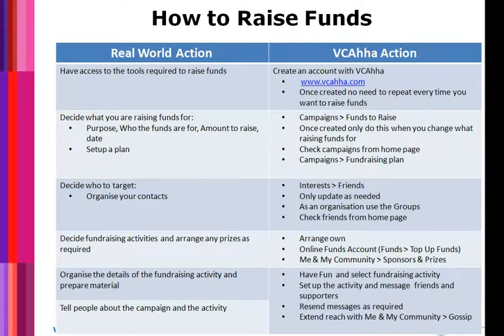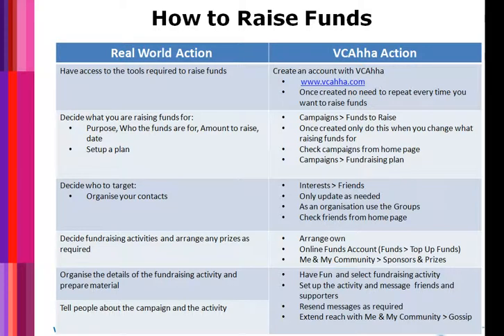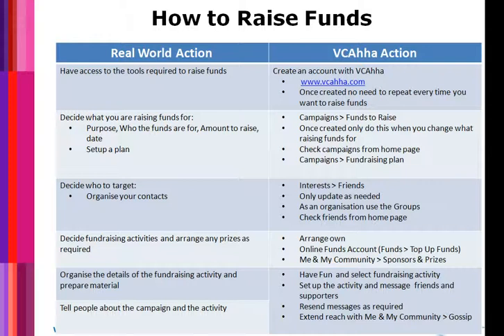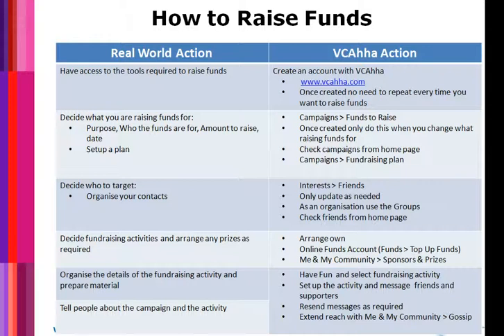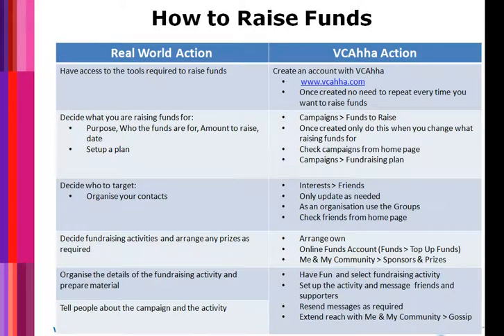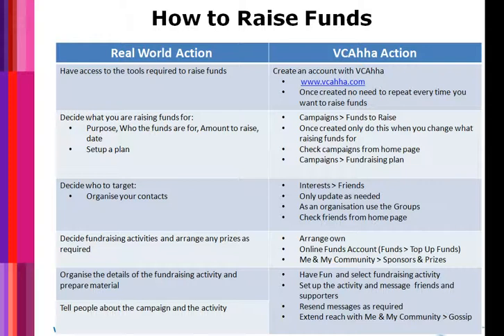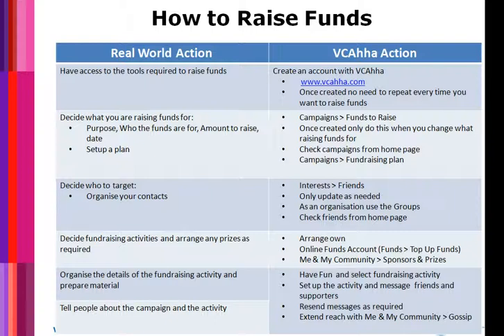How to Raise Funds - Real and Online Comparison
To raise funds online, follow what you would do in real world. See the recipe in this video.
(i) Decide what you raise funds for
(ii) Decide who you want to tell
(iii) Decide fundraising activity and setup
(iv) Tell people about it
(v) Follow up